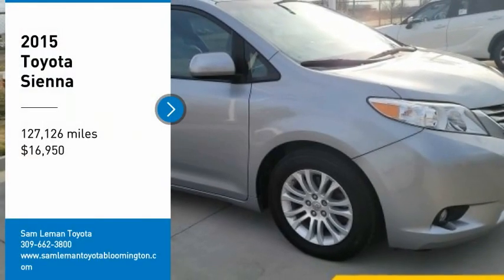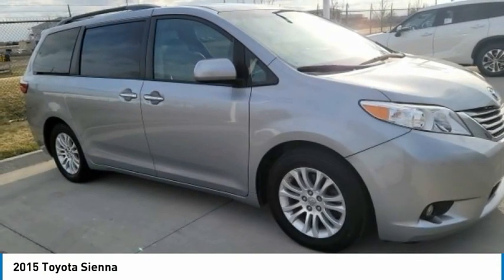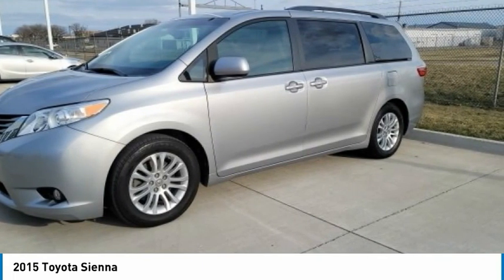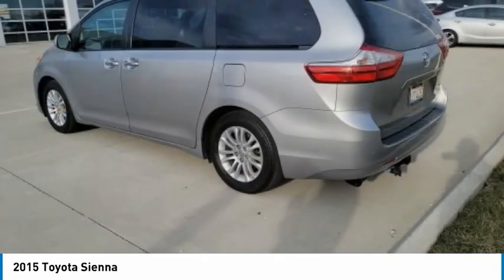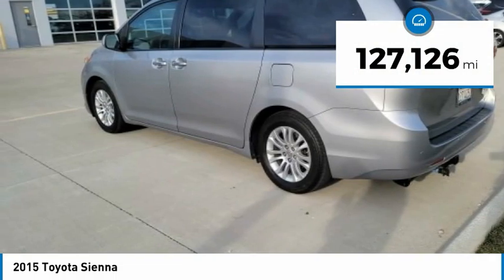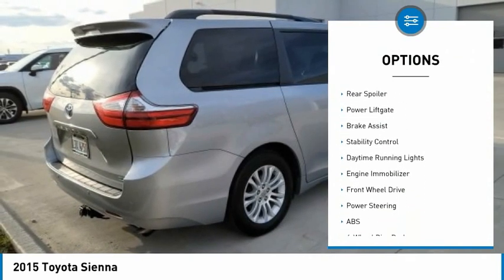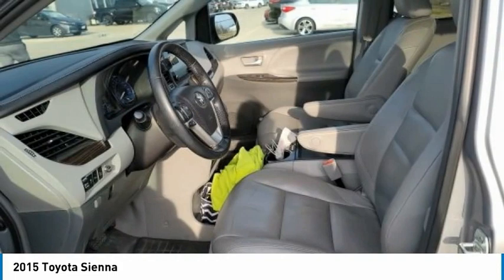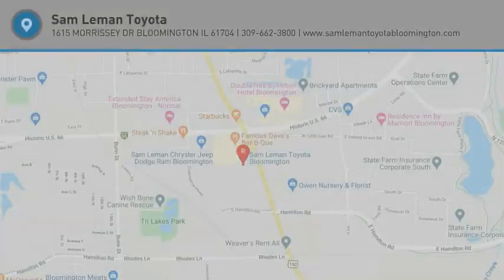2015 Toyota Sienna NT5125A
2015 Toyota Sienna

Recent Arrival! 2015 Toyota Sienna XLE Premium Silver Sky Metallic ***XLE PREMIUM***, **BLUETOOTH**, **BACK-UP CAMERA**, **NAVIGATION**, **SUNROOF**, **LEATHER**, **BUCKET SEATS**, **POWER SEATS**, **PREMIUM AUDIO**, **CENTER SHIFT CONSOLE**, **ALLOY WHEELS**, **POWER PACKAGE**, **QUAD SEATING**, **POWER SLIDING DOORS**, **POWER LIFTGATE**, **THIRD ROW SEATING**, **REMOTE KEYLESS ENTRY**, **STEERING WHEEL AUDIO CONTROLS**, **LUGGAGE RACK**, **AUTOMATIC**, **POWER WINDOWS**, **POWER LOCKS**, **MANAGER SPECIAL- PRICE NOT A MISPRINT- THIS MONTH ONLY!!**, **WE DELIVER ANYWHERE**, **BEST COLOR FOR RESALE**, **SMOKE FREE**, **GOOD GAS MILEAGE**, ABS brakes, Alloy wheels, Bumpers: body-color, Compass, Electronic Stability Control, Entertainment system, Front dual zone A/C, Heated door mirrors, Heated Front Bucket Seats, Heated front seats, Illuminated entry, Leather Seat Material, Low tire pressure warning, Navigation System, Power door mirrors, Power Liftgate, Power moonroof, Remote keyless entry, Roof rack: rails only, Spoiler, Traction control.Since our humble beginnings, we here at Sam Leman Toyota Bloomington have dedicated ourselves to a single goal: We strive to make your dealership experience the best one of your life. We accomplish this through our extensive inventory, dedicated staff, and a streamlined car buying process. When you come to our dealership, you can expect outstanding customer service from the second you walk in the door to the second you leave. We know what its like to need a new car. Were all car owners, and want all of our customers to have the car of their dreams as well. So, we aim to provide all our neighbors in the Bloomington, Decatur, and Peoria areas the service they deserve. Awards:* 2015 KBB.com Best Buy Awards Finalist * 2015 KBB.com 15 Best Family Cars * 2015 KBB.com Best Resale Value Awards Reviews:* Available eight-passenger seating; comfortable and far-sliding second-row seating; high-quality interior; user-friendly controls; available all-wheel drive. Source: Edmunds* Families always have somewhere to go, and the Toyota Sienna can help you keep up. It is a stylish choice designed as much for parents as it is for the kids, as it has a forward-leaning, athletic stance, with aerodynamic and attractive body sculpting. It handles more like a performance car and less like the people movers you might be used to. Available in five models: L, LE, SE, XLE and Limited, all share a 3.5L 266hp V6 engine paired with a 6-speed automatic Transmission. All models come standard with Front-wheel drive, but All-Wheel Drive is an available option on the LE, XLE and Limited trims. The FWD gets an EPA estimated 18 MPG City and 25 MPG hwy, and the AWD gets 16 MPG City and 23 MPG hwy. Depending on Trim, the Sienna can hold 7-8 people as a two-wheel drive, and 7 if you get all-wheel drive. Based on seating configurations and how many people are in the vehicle, cargo room in the Sienna varies from over 39 cubic feet up to 150 cubic feet. The base L Trim comes generously appointed with items like Dual Sliding Side Doors, a 60/40 Split and Stow 3rd Row seat, Three-zone air conditioning, and Cruise control. Based on which you select, the higher trims can offer possibilities like a Sport mesh front grille, Power lift gate, and Perforated leather-trimmed seats. Plus, the optional Display Navigation with Entune App Suite is available. It includes a 6.1-inch touch-screen with integrated backup camera display, HD Radio, auxiliary audio jack, hands-free phone capability, and music streaming via Bluetooth. Also, available are apps like Bing, OpenTable, Pandora, and real-time info like traffic, weather, and fuel prices. Another great option is the incredible Dual-View Entertainment Center with 16.4-in. display. Source: The Manufacturer Summary